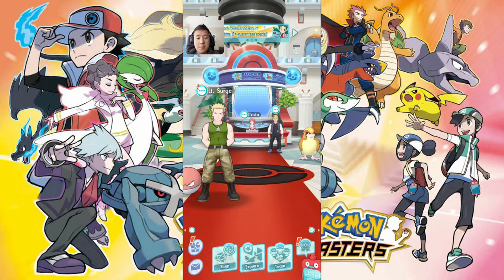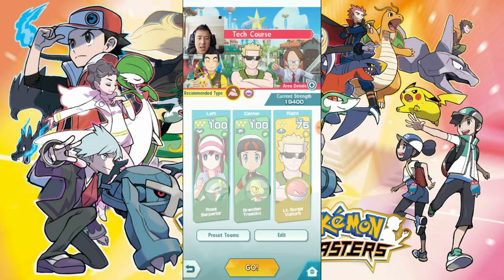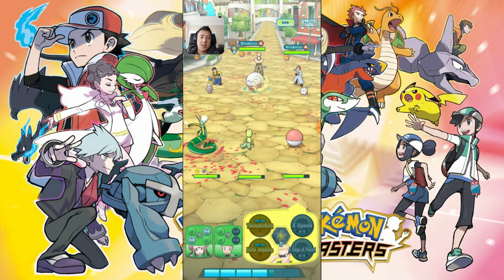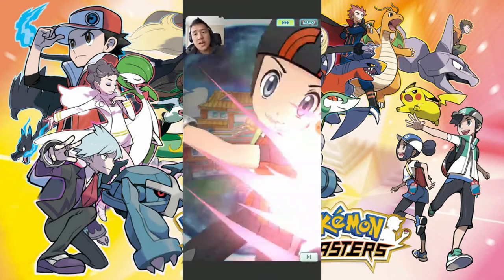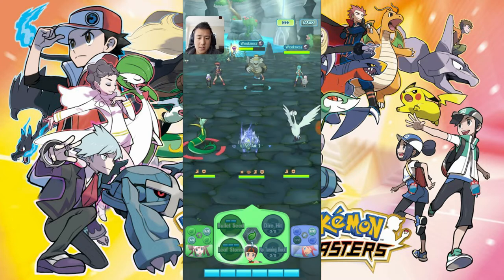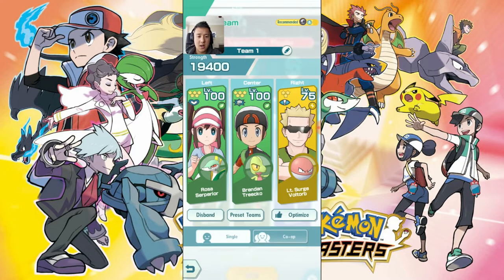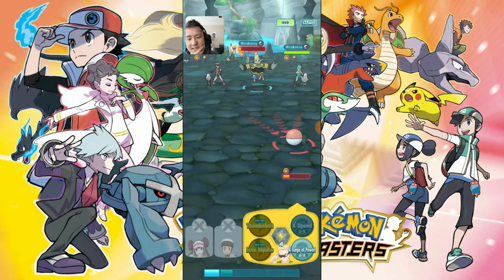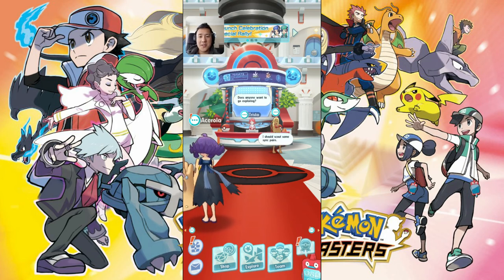Pokemon Masters: How Effective is De Buffing Opponents!?!?